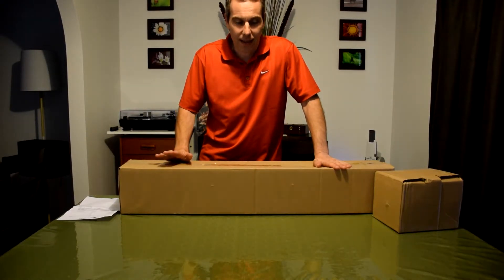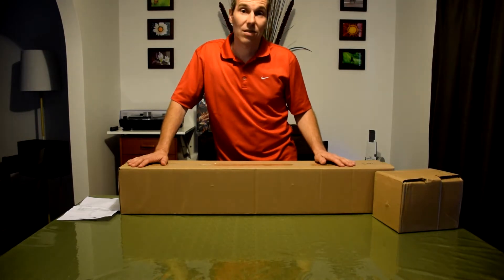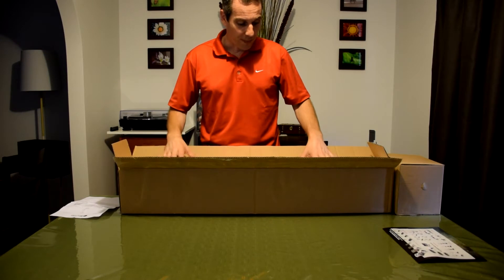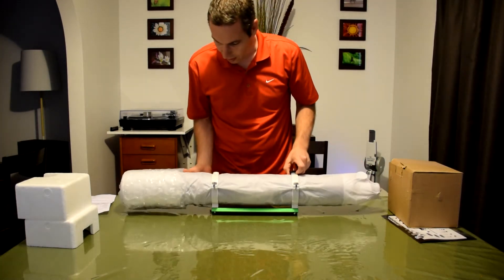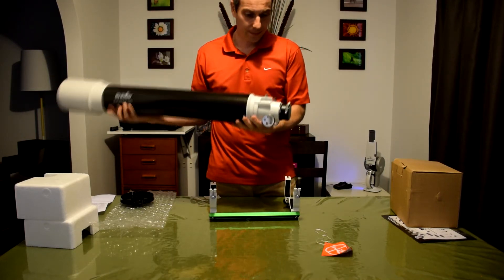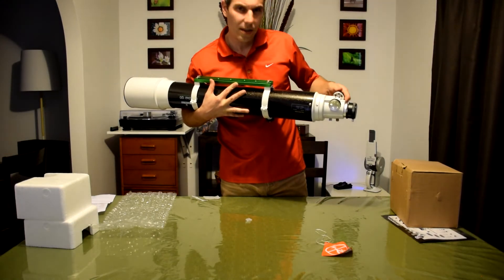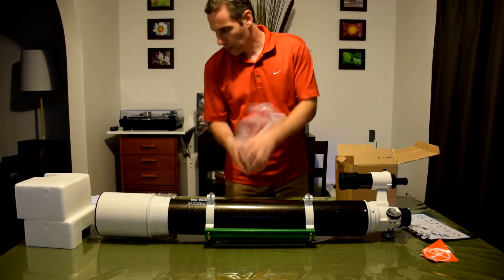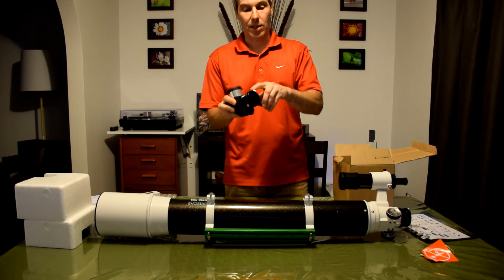Sky-watcher Black Diamond 120/1000 unboxing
Unboxing of my first telescope. Sky-watcher 120/1000 Black Diamond